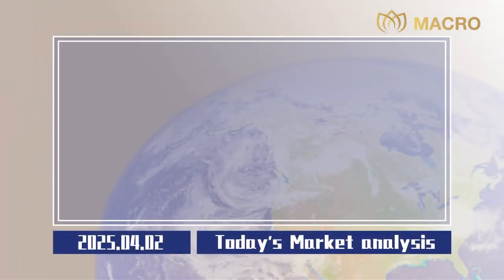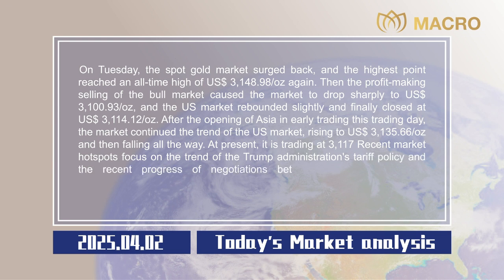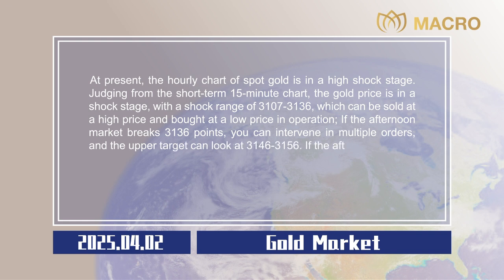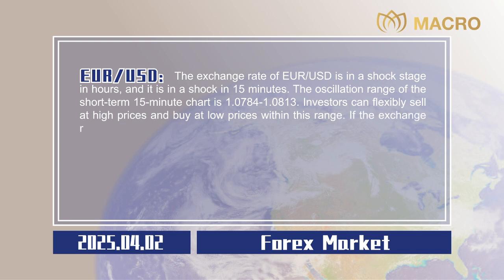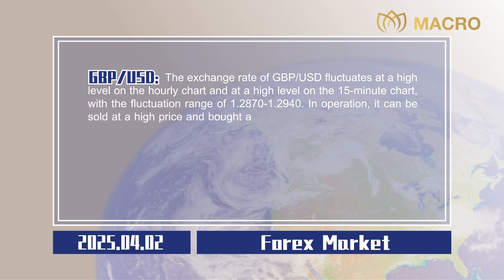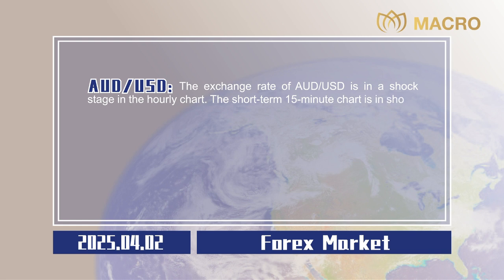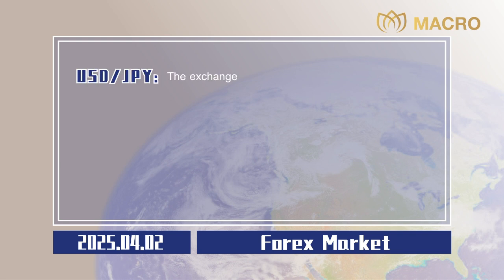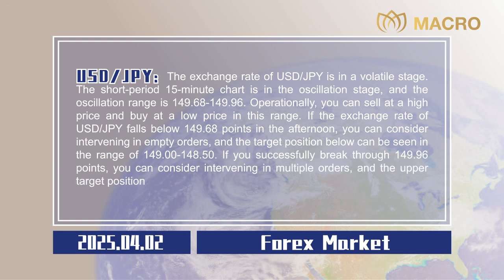🌐Macro Markets: Daytime Market Analysis and Evening Market Forecast for Wednesday, April ,02 2025!